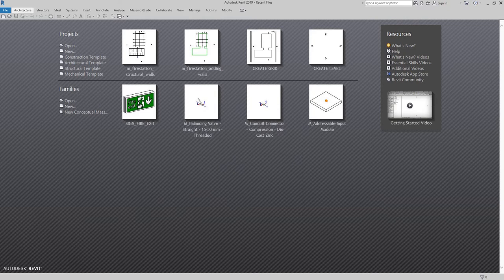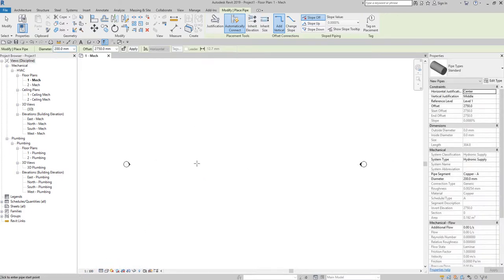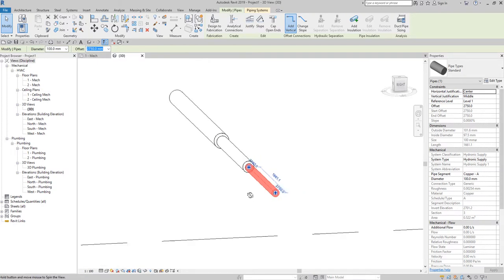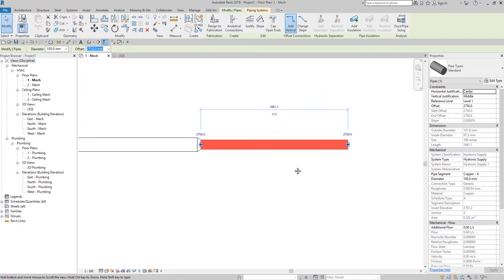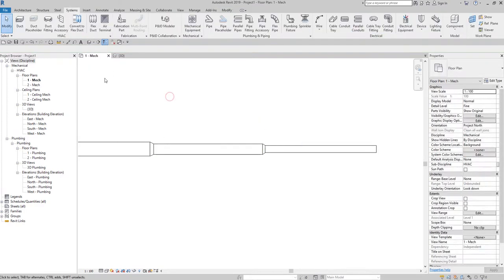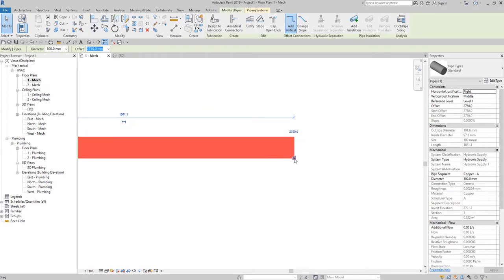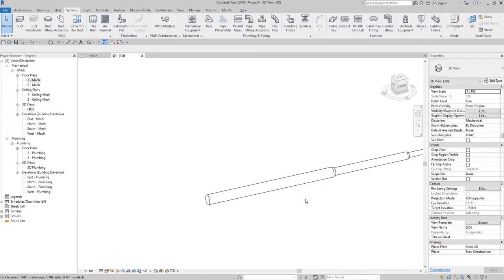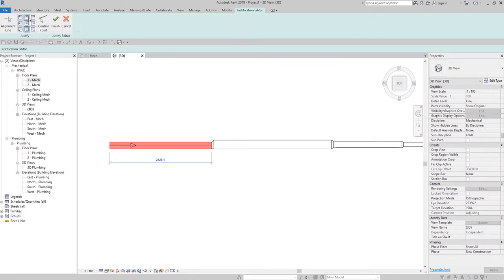REVIT MEP 2019: HOW TO USE JUSTIFICATION EDITOR FOR PIPING AND DUCTING